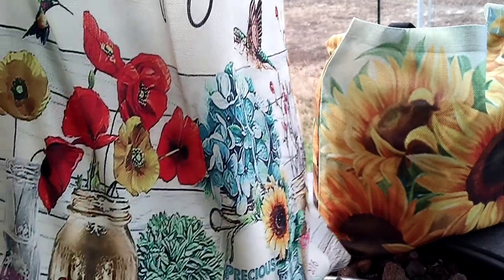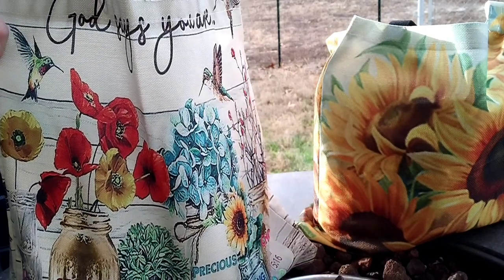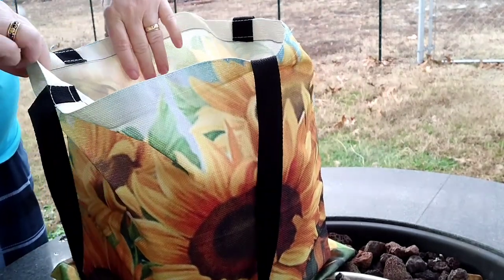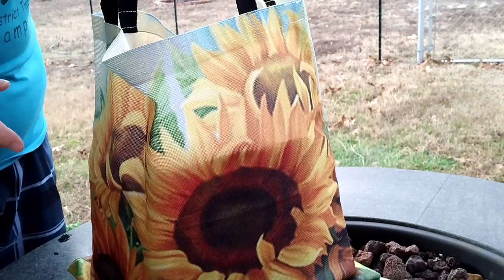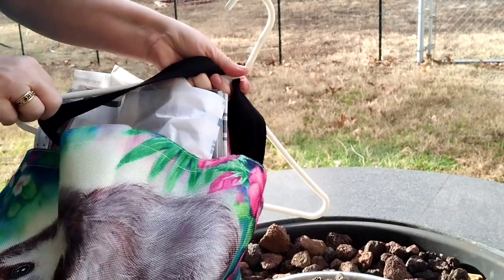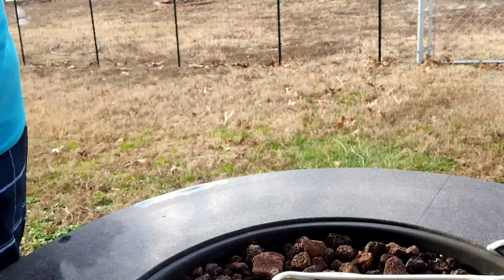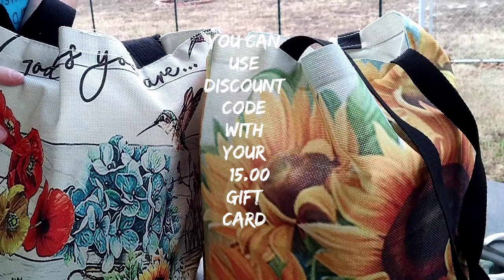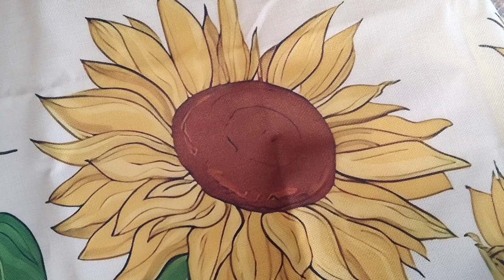$15.00 Gift cards full details in this video. Drawing 4 Names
Rules:

Must watch complete video for details that might not be listed here in the description.  😉😉😉

Must be a Public Subscriber to my channel to be included in these drawings. There are how to make your channel a public subscriber in videos here on YT. If you unsubscribe to me at any time you won't be entered into any Future give Away opportunities.

It's all about the company Give away event doing this & I'm just advertising their event & drawing 4 winners for them that follow the rules for this give away event.  They told me I could choose any 5 of my subscribers to give these gift cards to.  I decided to put 4 in a drawing for Fun.   It is up to you to be in touch with Wiskf if there are any issues with your gift cards. I am not responsible for any issues related to the $15 gift card giveaway.

You Must comment on this video that you have Subscribed to the company Basically go to their website and fill out your email for them to send you information about their products.

IMPORTANT: I am giving the company the email addresses to the 4 winners.

If. The comments get turned off just keep checking back for them to get turned back on & add your comment.

After you subscribe to their store you Must comment on this video that you subscribed to their store and either include your email address with your comment or comment that you emailed me at if you do email me you MUST. put in the subject line: "YT & your Channel name". I will be doing my 4 name drawings Friday Dec 9th.

These are the products I've received so far you can check for their prices.

Flower Bird Letter (God says you are...)